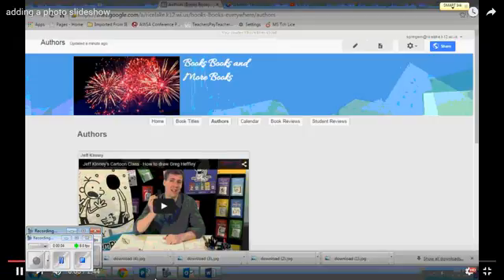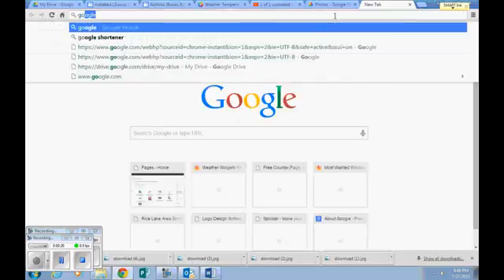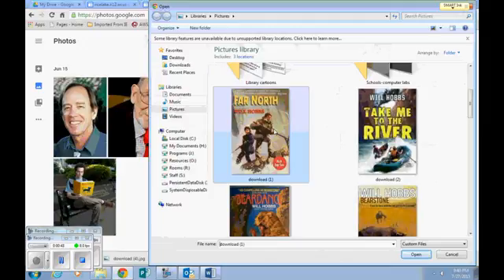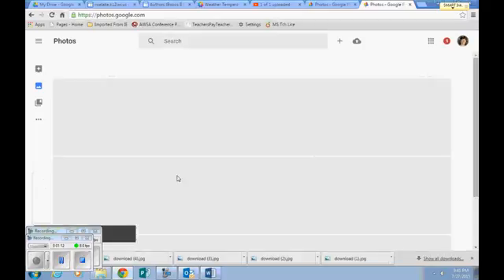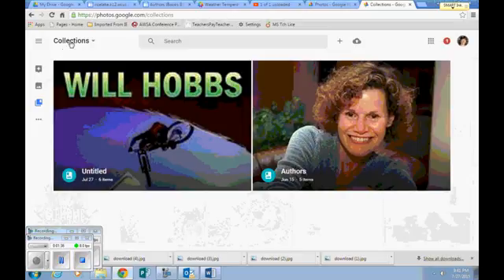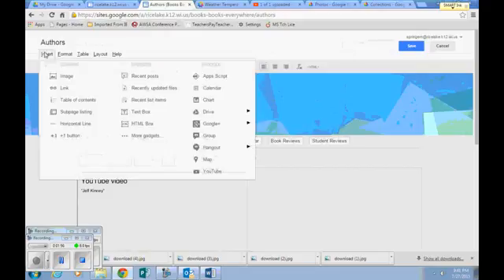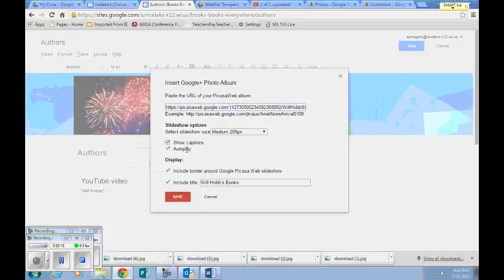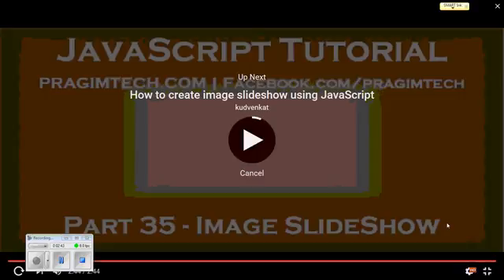Adding a Google Photo Slideshow